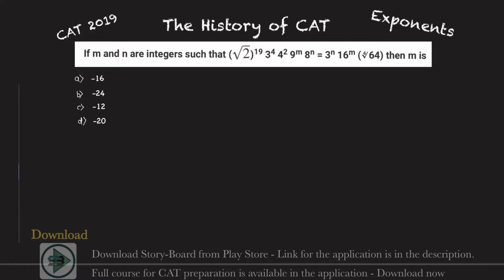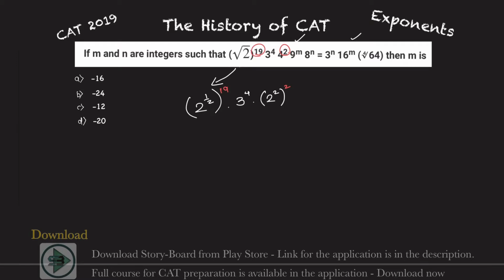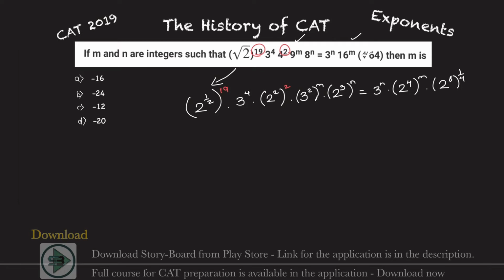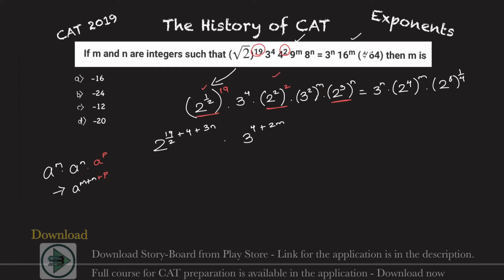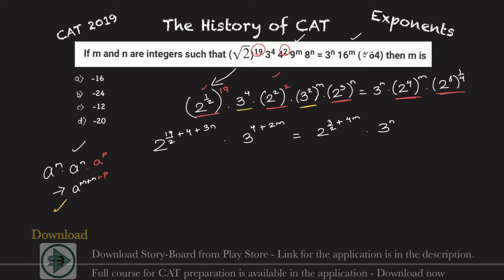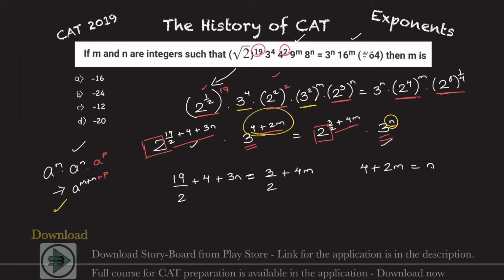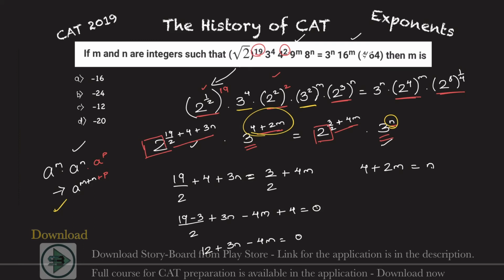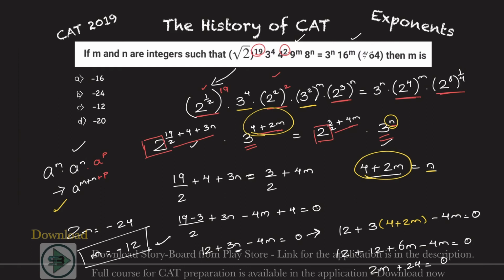AIMIIM | CAT 2019 quants solutions slot 1| CAT 2019 solved paper | Surds and Indices | Exponents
We solve a problem on exponents which appeared in CAT 2019